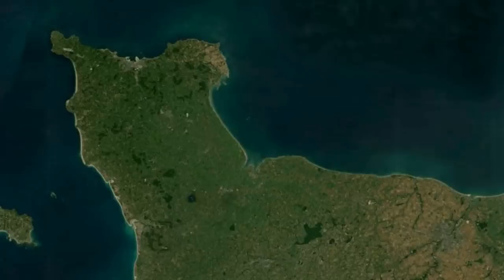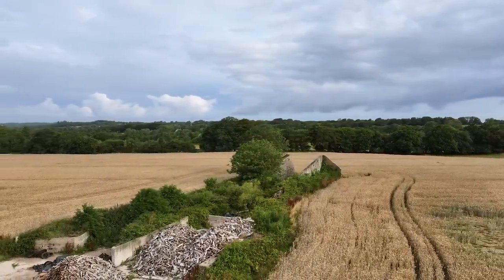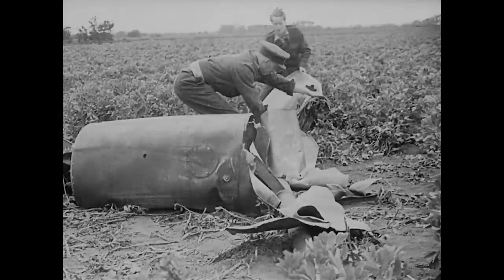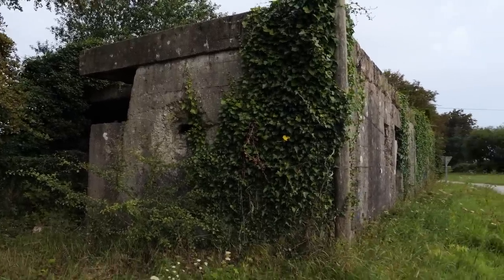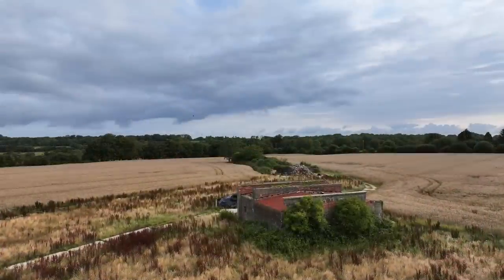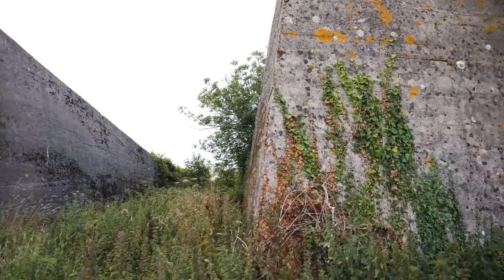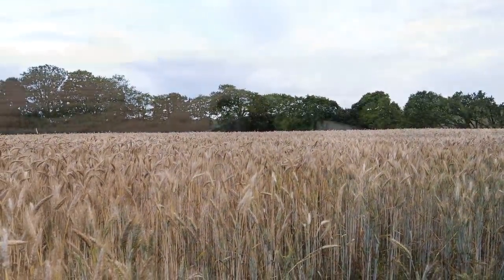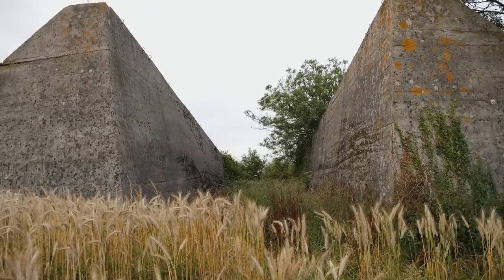Exploring a V-1 Missile Launch Site in Normandy!!! | History Traveler Episode 291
Following the Allied invasion of Normandy on June 6, 1944, Hitler and the Nazis unleashed a weapon of vengeance on Britain in the form of the V-1 flying bomb. Nicknamed the "buzz bomb" or "doodlebug" by the Allies, the V-1 was an early version of the cruise missile. In this episode, we're exploring one of the launch sites of this weapon that was discovered by the 8th Infantry Regiment of the 4th Infantry Division on their drive to Cherbourg.

Other episodes that you might enjoy:

- The Heart of Hitler's Third Reich & What U.S. Soldiers Took From It | American Artifact Episode 61